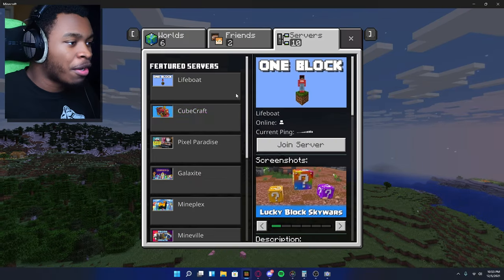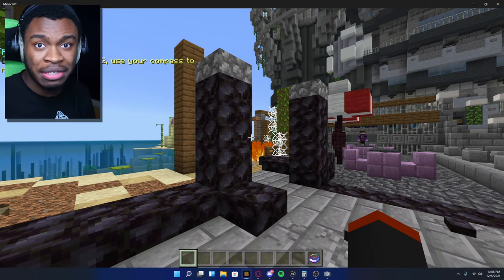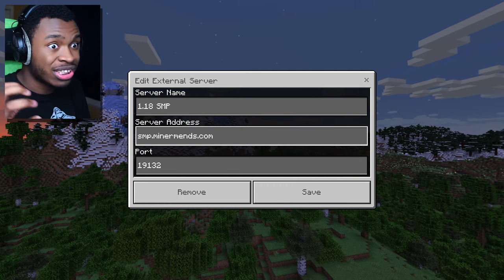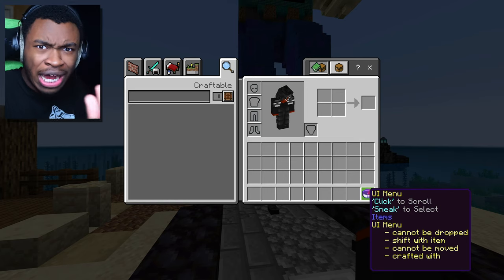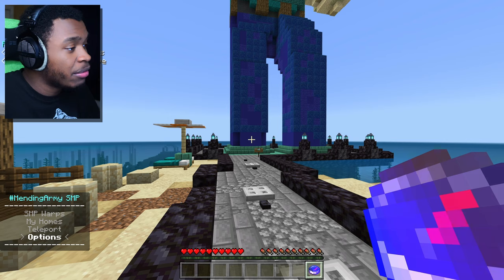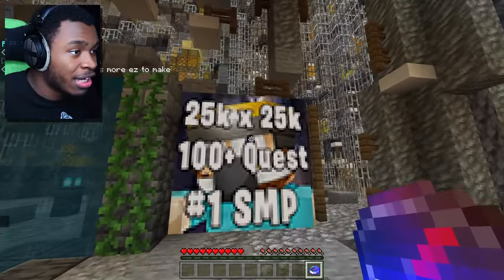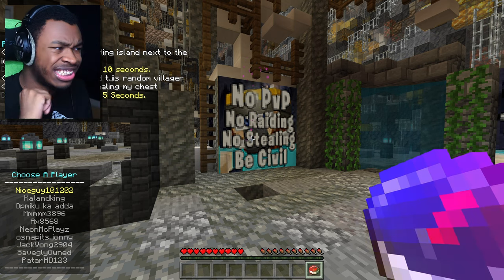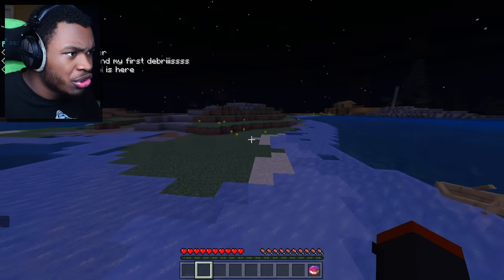Minecraft 1.18 SMP Server!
Minecraft 1.18 SMP Server for bedrock edition! Today I'll be reviewing a Minecraft 1.18 Survival server and realm for minecraft bedrock edition. This server and realm actually works perfectly fine and I recommend checking it out when you have a chance!

Minecraft 1.18 SMP Server Discord!

I'm apart of Team Vove!